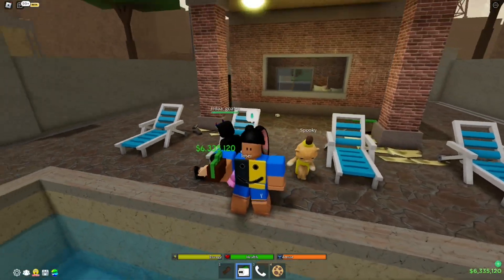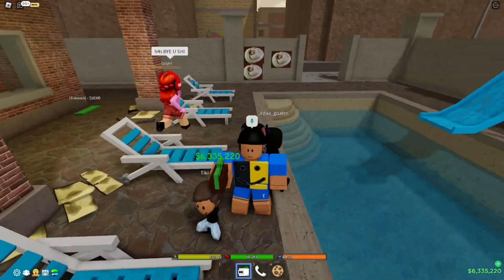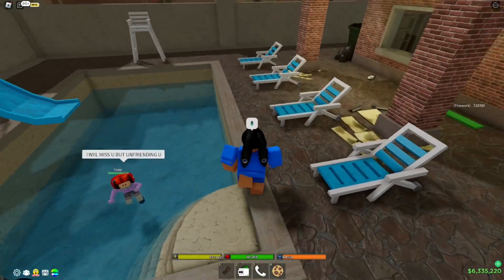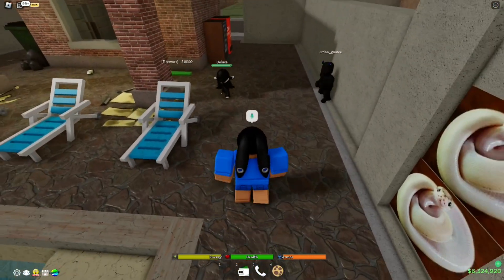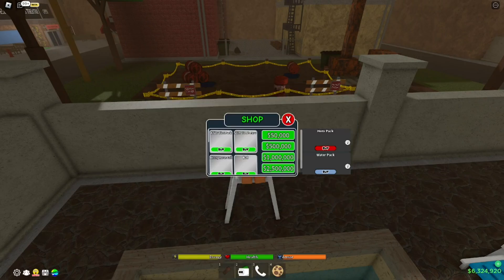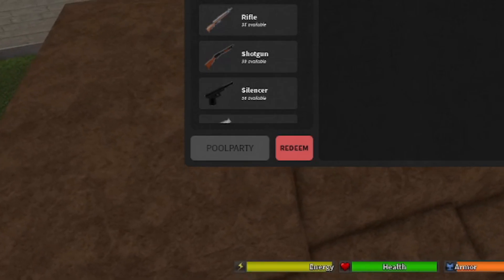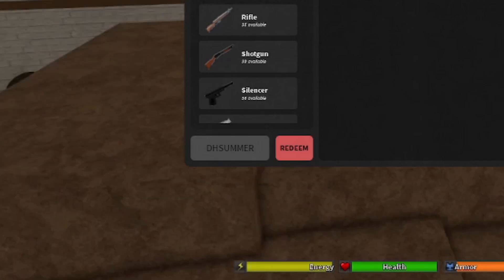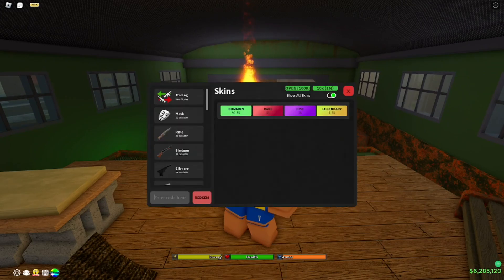ALL NEW WORKING CODES FOR DA HOOD IN 2023! ROBLOX DA HOOD CODES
ALL NEW WORKING CODES FOR DA HOOD JUNE 2023! ROBLOX DA HOOD CODES
Da Hood Codes
Da Hood Codes June 2023
New Da Hood Codes [Summer Update] (June 2023)

Background Beat by Origami on YouTube